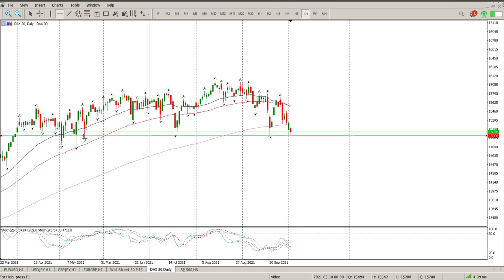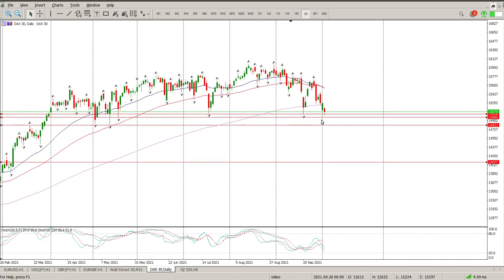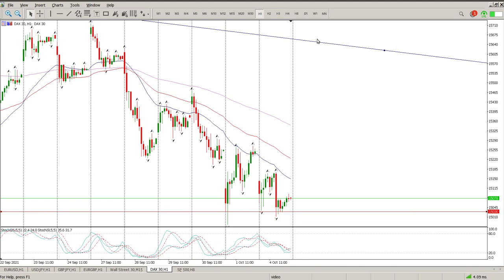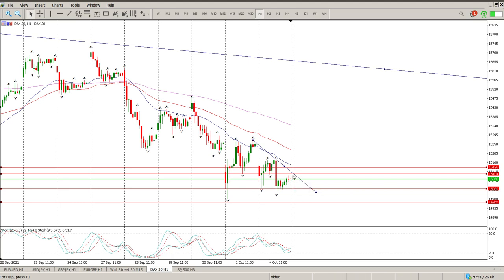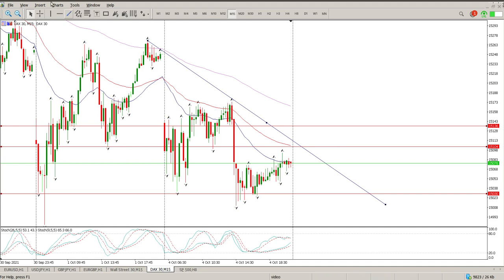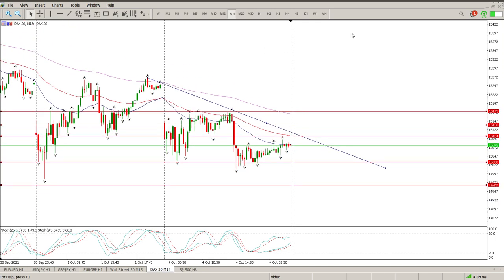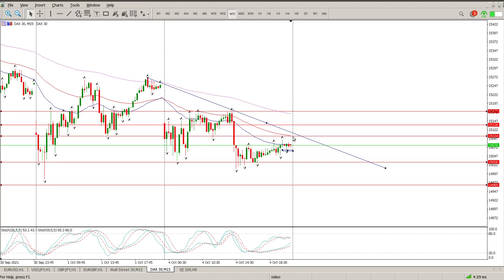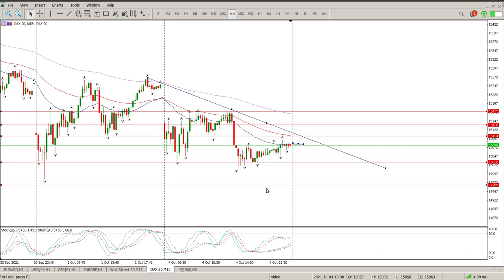Dax 40 Today 5 October 2021 Technical Analysis. Daily market analysis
Daily Technical Analysis of Dax 40 Today 5 October 2021